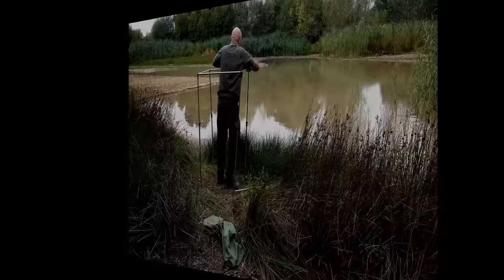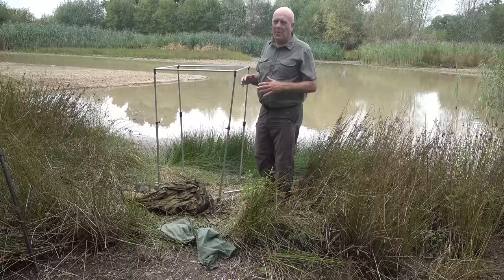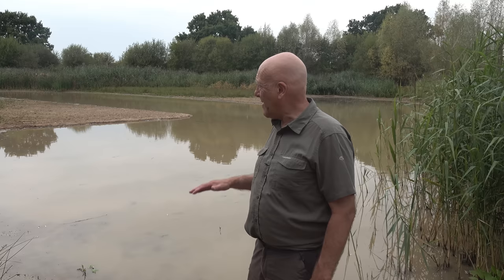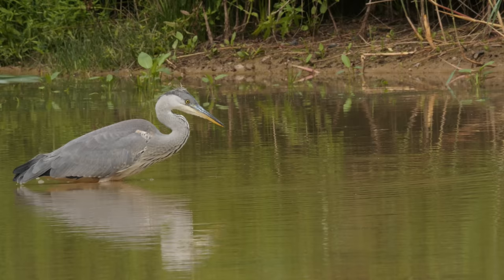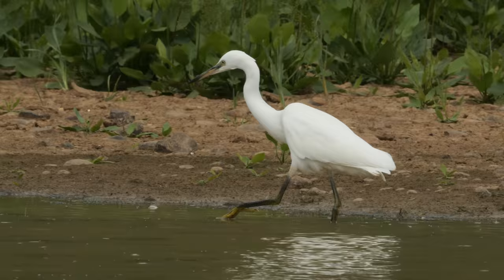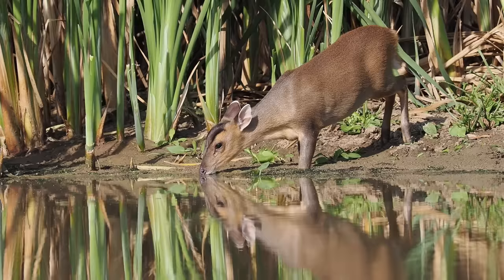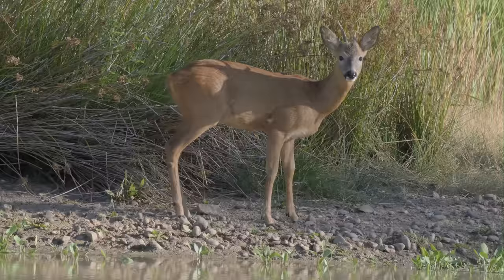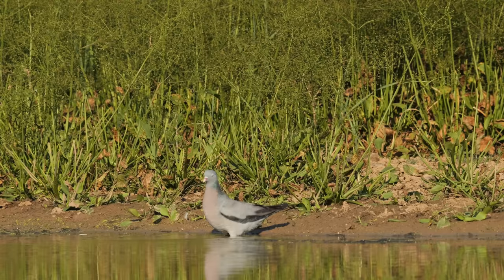Photographing birds from a hide. Wait and see what turns up.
Wait and see photography from a hide or blind has long been my favourite way of photographing birds. Just pick a spot that is attractive to birds and sit in a hide to see what shows up. In the good old days it was very effective, but today with fewer birds around it does not work as often, but I still enjoy it.
I like sitting in hides too. All sorts of wildlife appears that you did not realise was there such as Roe deer and Muntjac.
In the hide I have with me the OM-1 camera and the 150-400mm Olympus lens and I am using an old cotton hide today which is much cooler in this heatwave. For the video work I mostly used the Lumix GH6.
The OM-1 still imprsses me with its autofocus abilities as the Little egret took flight.